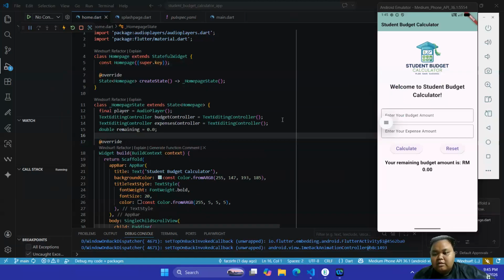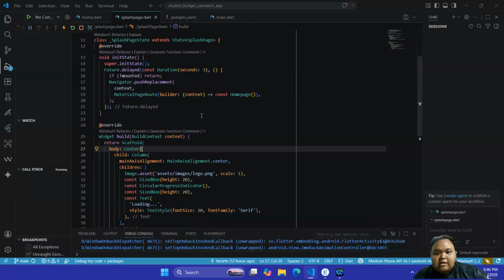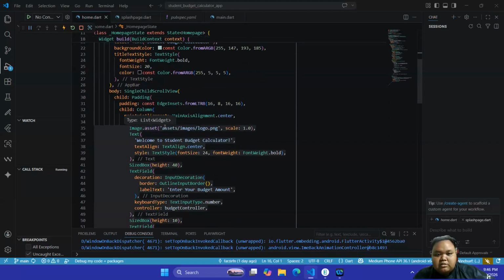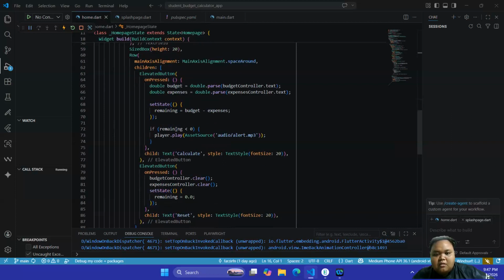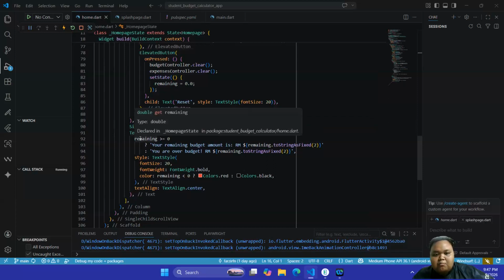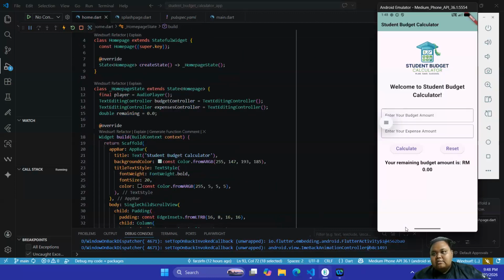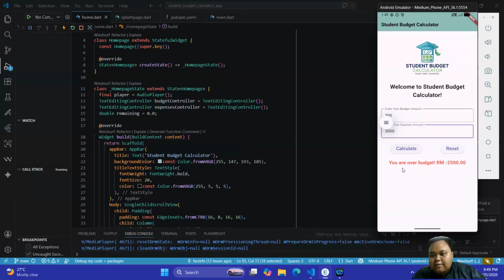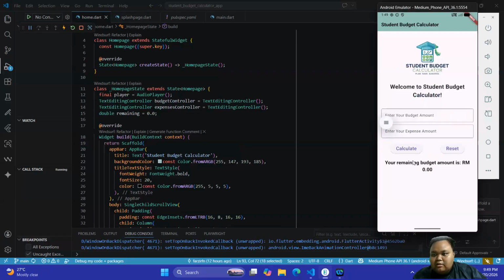Student Budget Calculator - Assignment 1